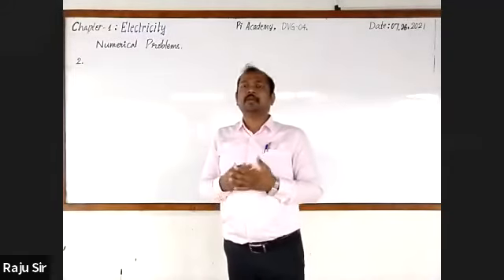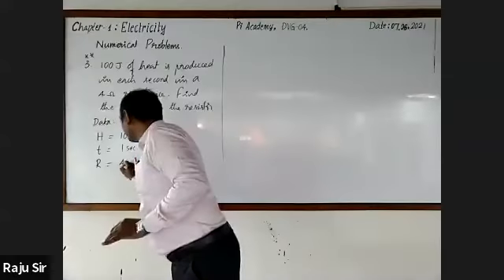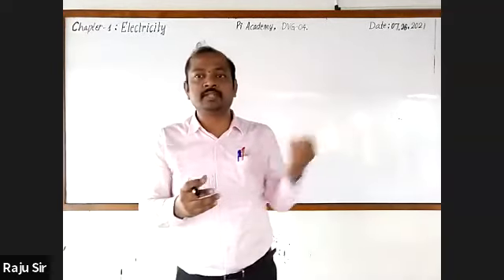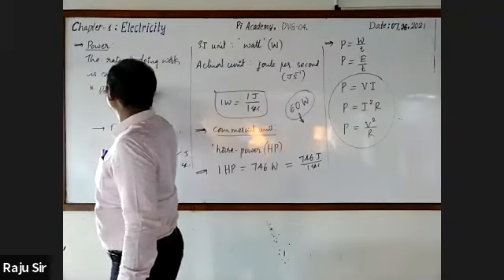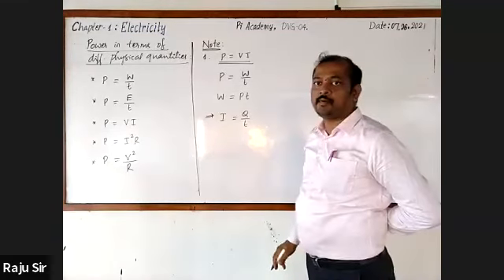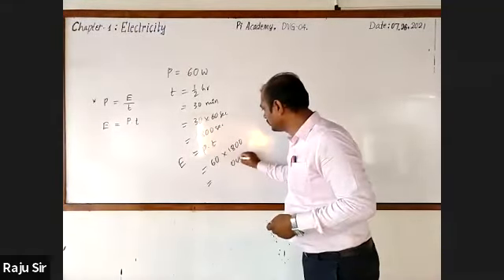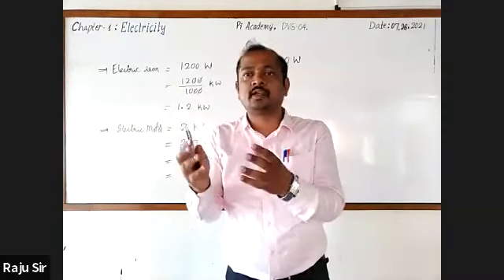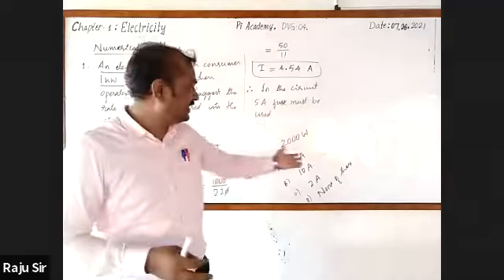Electricity (Period - 11) Class 10 CBSE Physics